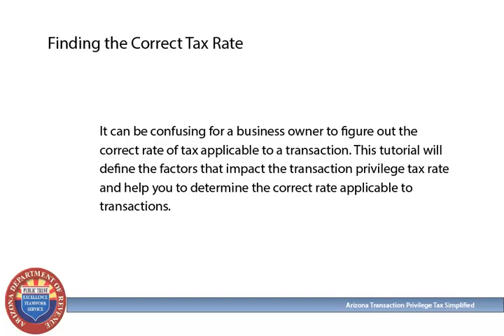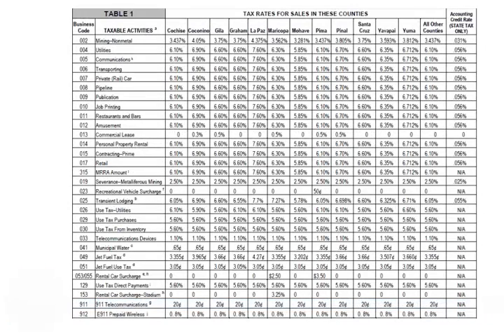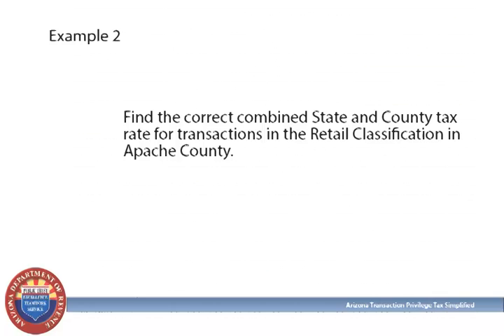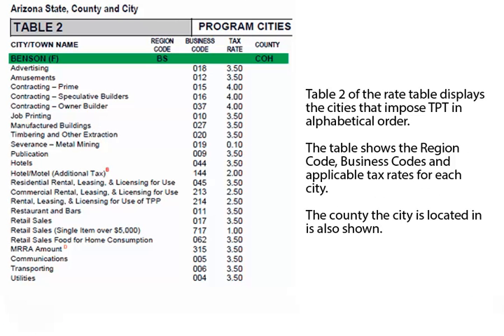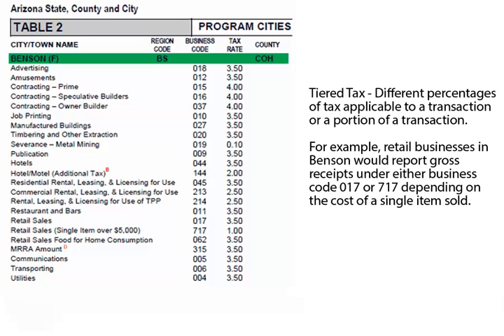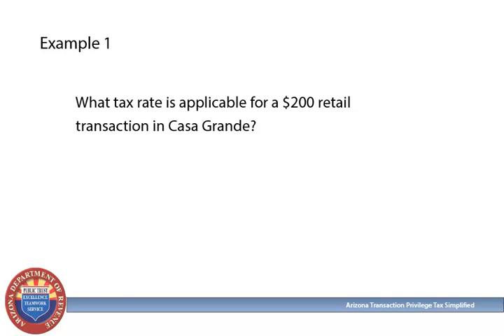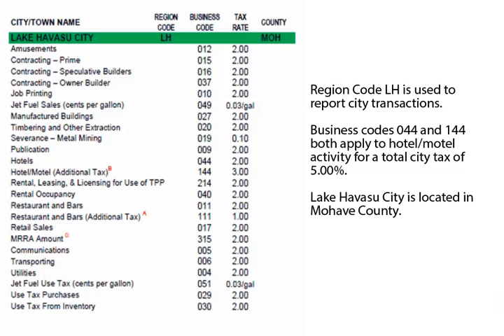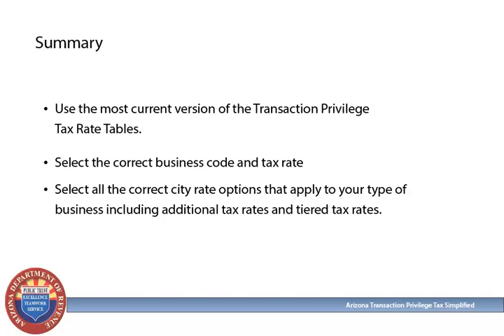Finding the Correct Arizona Transaction Privilege Tax Rate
This tutorial will show you how to determine the correct transaction privilege tax (TPT) rate applicable to your transaction(s). It is important to check the Arizona Department of Revenue website periodically for the most recent version of the TPT rate tables to ensure you are using the correct rates.